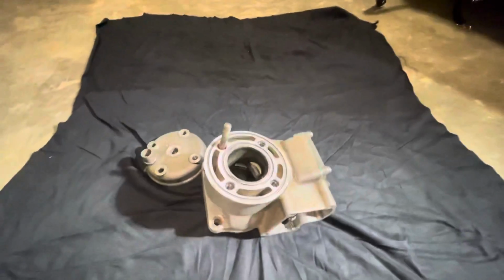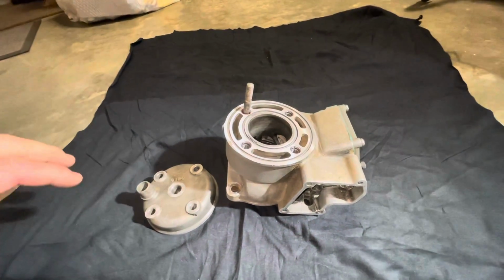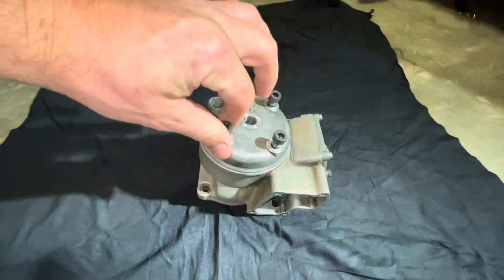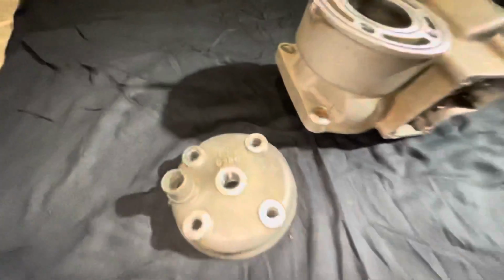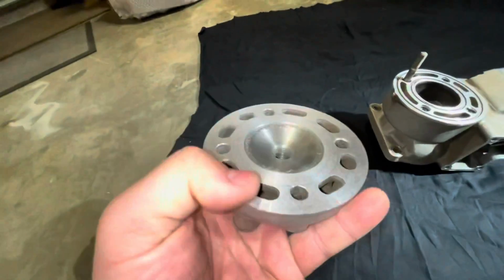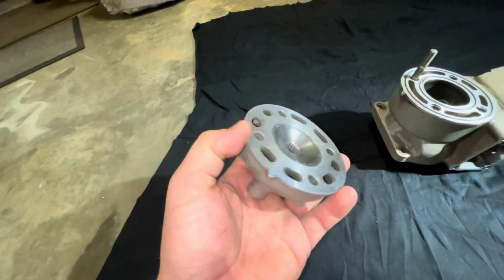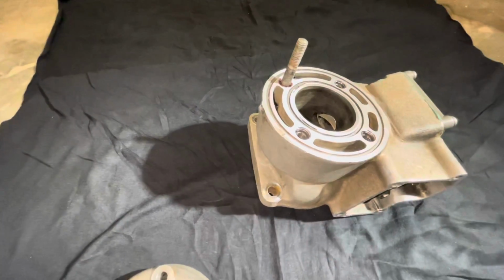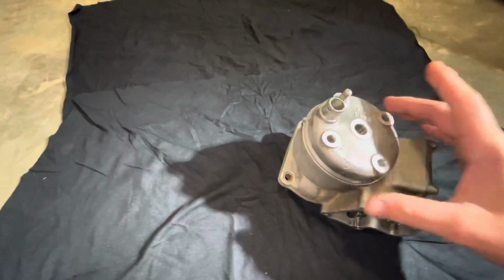99 Suzuki rm80 Cylinder & head clean up Machining! (Bonus video at the end)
Here In this video I’m working on a two-stroke dirtbike doing some machine work cleaning up the cylinder fixing threads and￼ cleaning up head adding more Compression